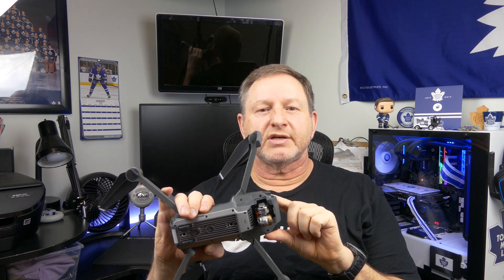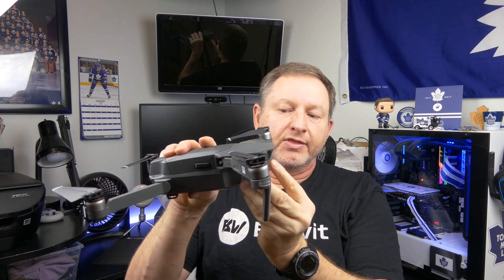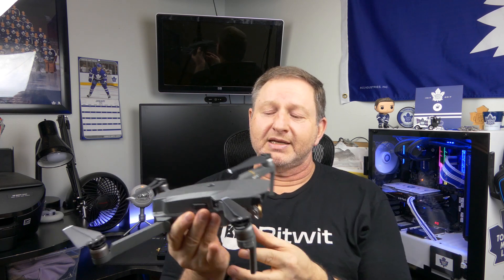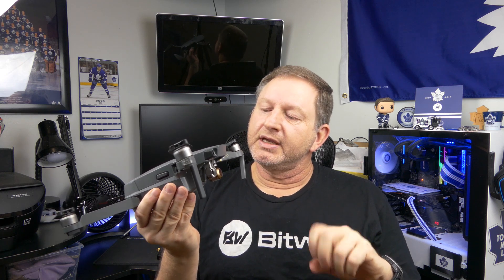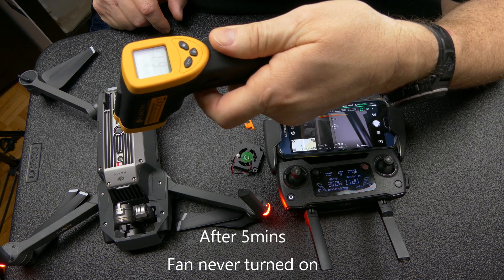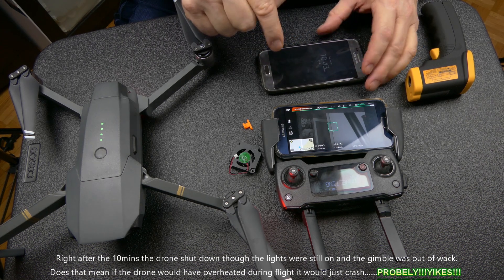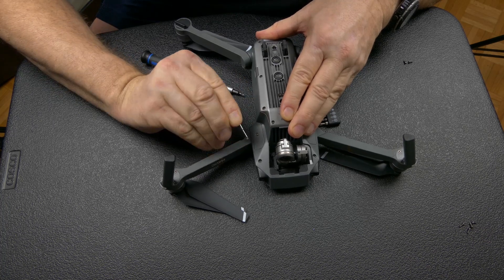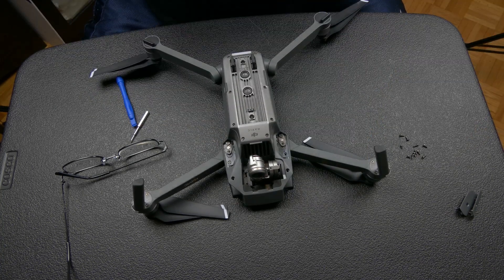DJI Mavic Pro Fan & Anti Drop Hook Teardown & Replacement...Overheating!!!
The anti drop hook was broken and the fan stopped turning and the unit was over heating so I had to to some surgery to my DJI Mavic Pro.

The video was shortened up/speed up and voiced over as it was long from lots of swearing as I dropped a lot of screws ( damn fat fingers and hemmed and hawed a lot on what I was doing. LOL

Cooling Fan

Anti Drop Hook